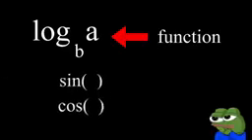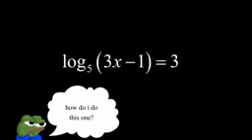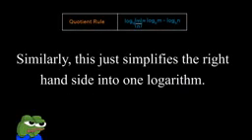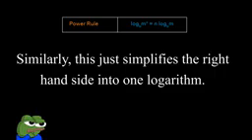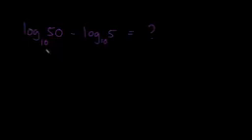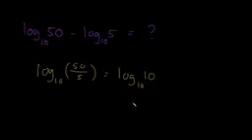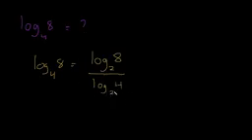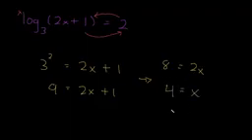DONT FEAR THE LOGARITHM - MITRA'S " SUCCESS in COMPETITIVE EXAMS "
Dear Friends ,

                         This Channel is purely dedicated on Motivational Speeches, Tips, Suggestions. Interview of successful individuals are being uploaded daily.

                         If we prepare strategically we will achieve SUCCESS. Few asked me what is SUCCESS ? I told ” if SUCCESS is considered as a room, honesty, integrity, diligence and sincerity are the four pillars and hardworking is the roof.

                        Kindly support the initiative and try to share the link among your friends and network. I believe together WE can do it. LET'S ACHIEVE TOGETHER.

                       Thanking you for your usual support and cooperation .
                                                                                                           With warm regards
                                                                                                           Shankar Mitra

Let me help you do well in your exams!

In this math video, I go over the basics of logarithmic functions, including the definition and rules of logarithms. I also go over a few examples including algebraically solving for x using logarithms.

0:00 Definition
1:15 Rules of Logarithms
3:47 Three Examples

My focus is to help people who don't necessarily like Math finally appreciate its beauty. I want them to see that Math isn't all too difficult, and once understood, Math could be really cool : - )